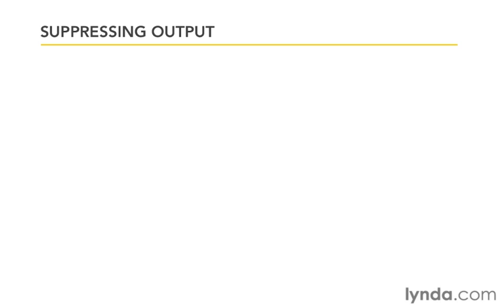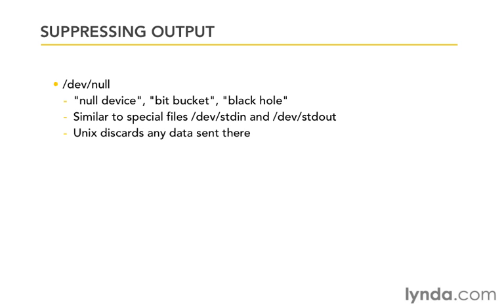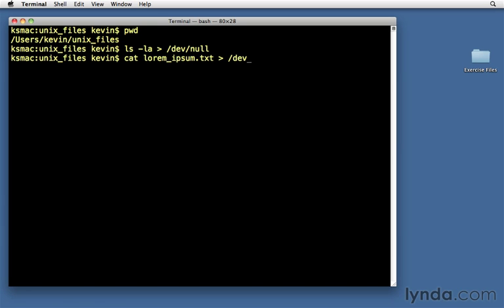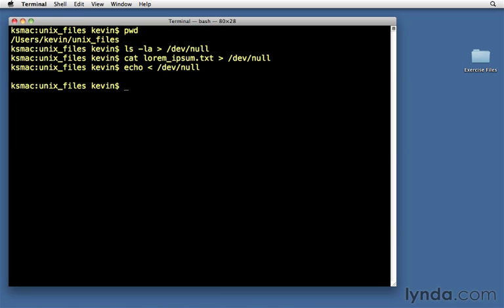0606 Suppressing output